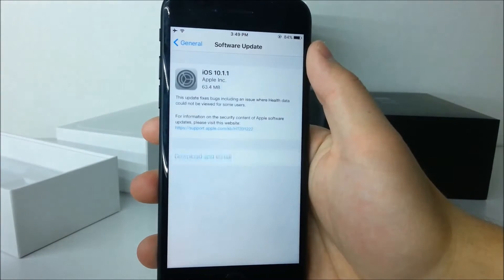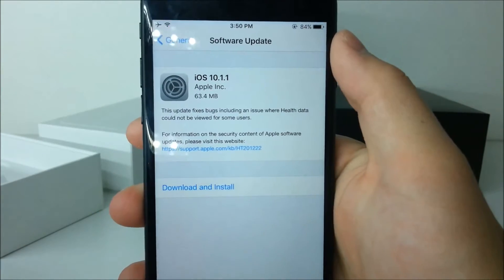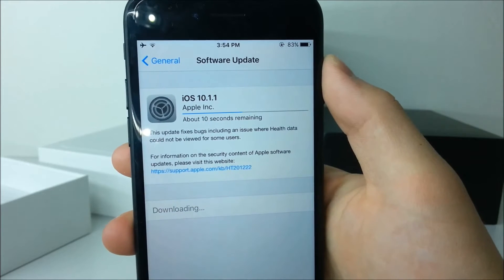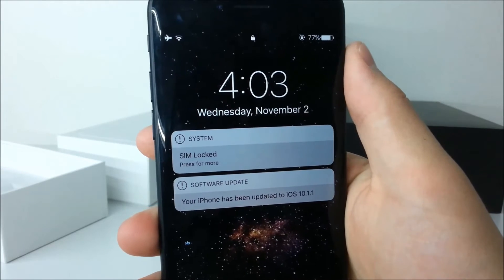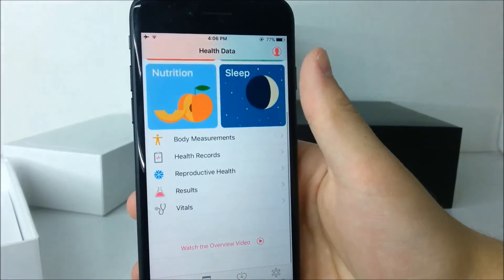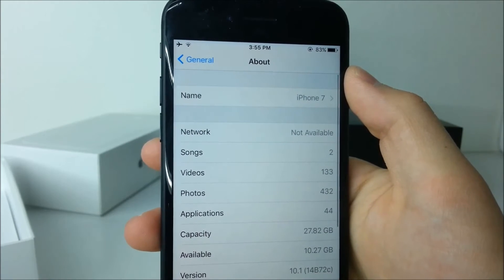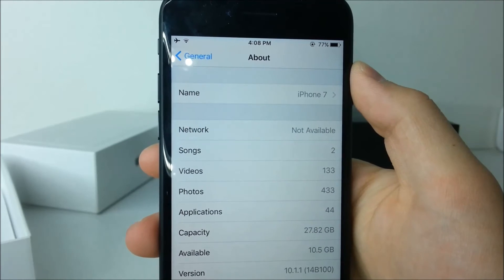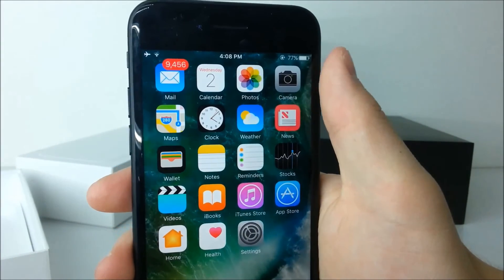iOS 10.1.1 Released - All You Need to Know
What is going on guys Apple Fox here and the iOS 10.1.1 is now available for the public so you can download it right now. And in this video I will be talking about everything you need to know about it like what’s new, what’s changed but also if you should actually update at first place.
So by taking a look at the update, you may see that it’s definitely not a huge size, with only 63.4mb on my iPhone 7. And again because it is just 10.1.1 we don’t expect any huge overhauls. But in the description of the update we can see it fixes more bugs including an issue where some health data could not be viewed for some users.
Apple has linked us to their website where you can read all of the important information regarging to security and it basically explains how Apple patches those bugs in order to make your device safe.
Considering that the size of the file is not very big, the update won’t take much time to get installed. Since the iOS 10 was pushed out, there have been lots of updates, like 10.0.1, 10.0.2, .3 and that is a huge amount and all of those updates are described as bug fixing and security improving, so you know, it can make you feel like it is too much but on the other side it’s of course nice that Apple is working on fixing those as well as working on some beta versions.
Now as you can see my iPhone has just finished the update and now my device is running the latest available software. Of course it’s only available for the iPhones that support it. So in case you have an iPhone 4s for example, you won’t receive it but you probably know it already, so I don’t really think I have to talk about something like this.
As I said earlier the main point of this update is the resolved issue where some Health data or some kind of information from the health app was not showing up for some users. I can’t really tell what it is because I don’t really use it that much and also it cannot be something huge because we would be already talking about it.
Now let’s take a look at the storage capacity just like everytime there is a new update. So this is a screenshot running iOS 10.1. As you can see the capacity is at 27.82 Gb and the available storage is at 10.27 Gb. After updating to iOS 10.1.1 as you can see at the bottom of the screen, the capacity stayed the same but we gained more than 200 Mb back when talking about the available storage, so it’s great.
IF you still wonder for some reason if it’s worth updating, well if your device is running the iOS 10.1, then you should definitely update because the 10.1.1 fixes bugs in iOS 10.1. It’s pretty much the same everytime with Apple. They release a software and then they release an update which improves the previous one.